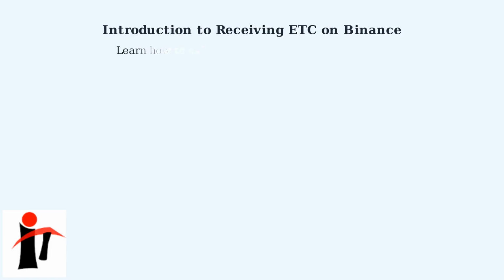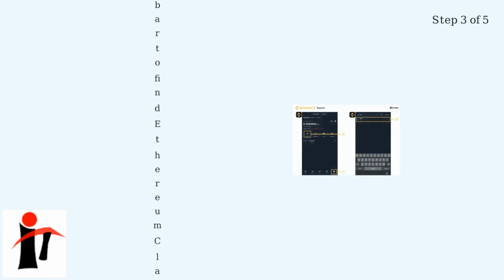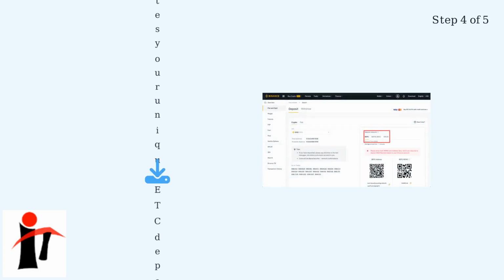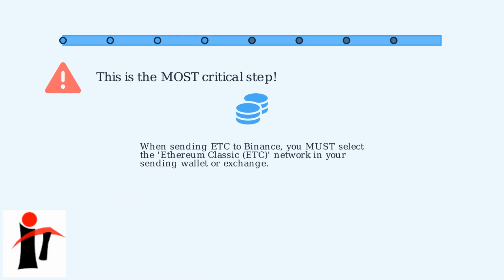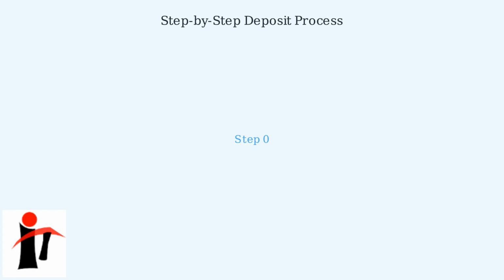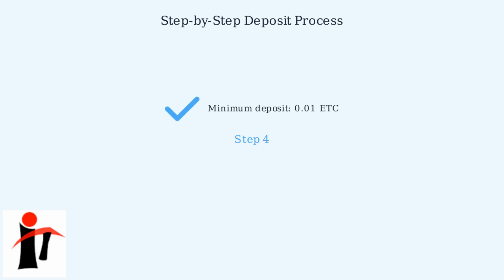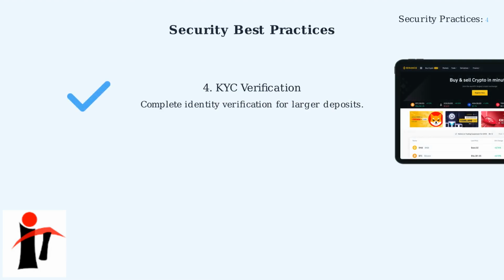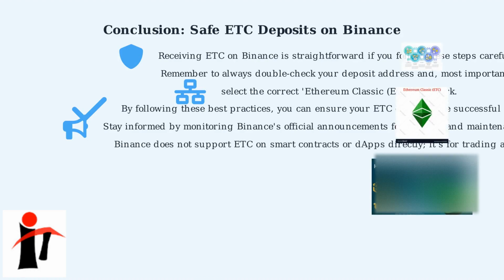How to Receive Ethereum Classic ETC on Binance – Deposit Address & Network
Learn how to receive Ethereum Classic (ETC) on Binance using the correct deposit address 🔗
Follow steps to select the ETC network and ensure safe transfers ⚙️
Understand confirmation times, fees, and best practices for blockchain deposits ⏱️
Helpful for crypto users securely managing Ethereum Classic in their Binance account 💰